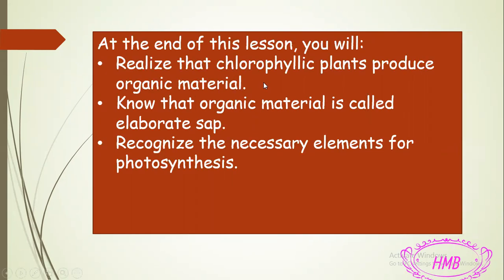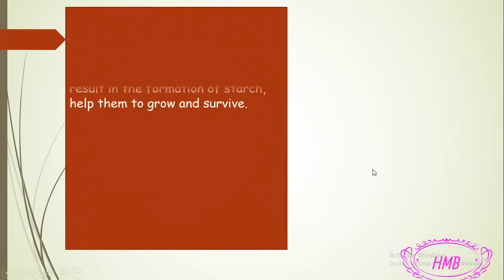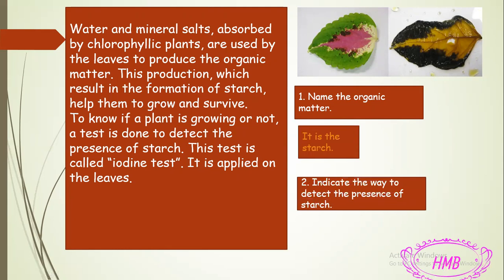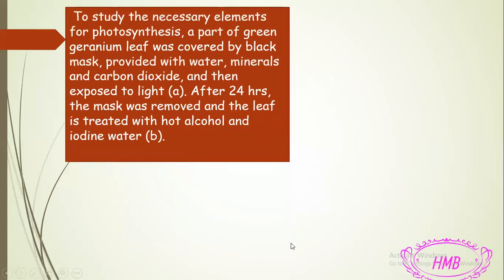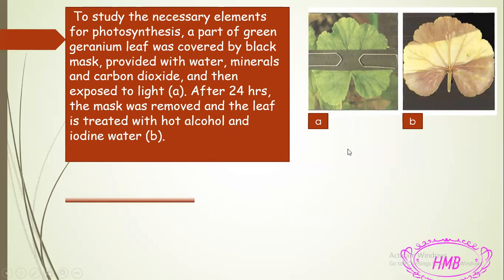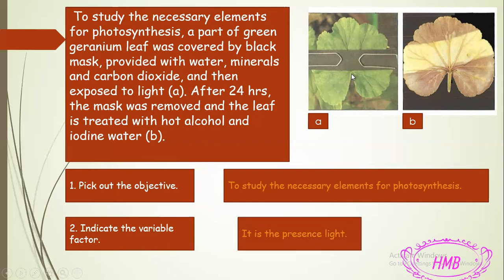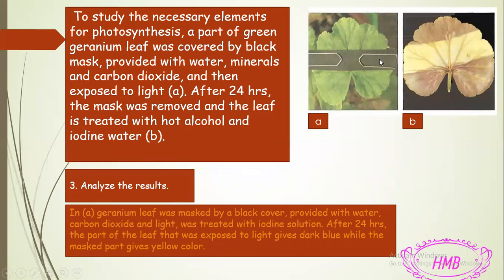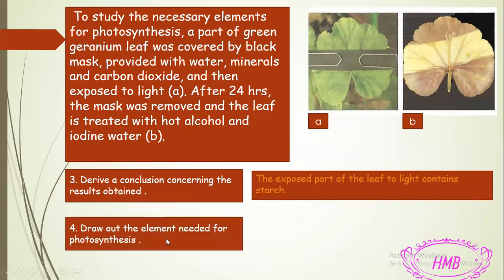Photosynthesis: production of organic material...part 1..grade 7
this 1st part shows that light is a necessary element for photosynthesis. this was proved by an experiment done using a green geranium leaf.